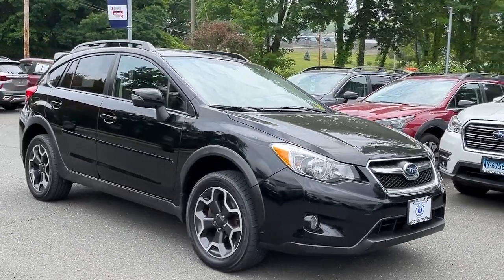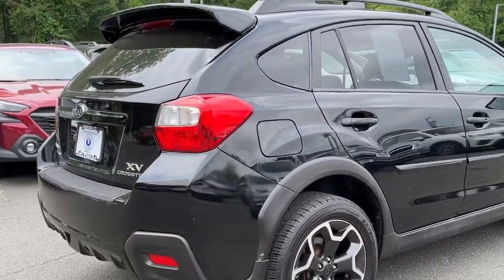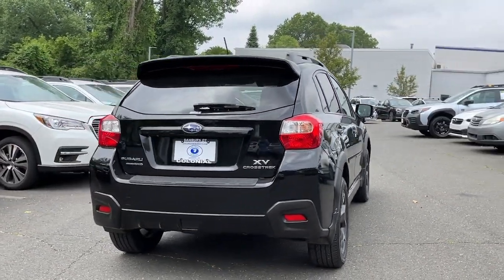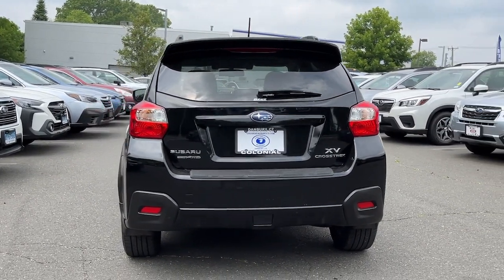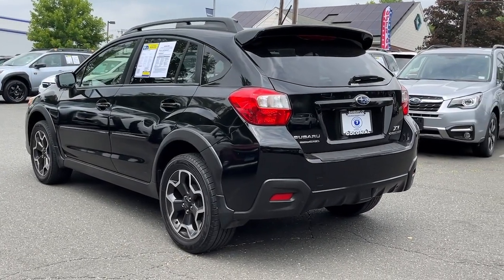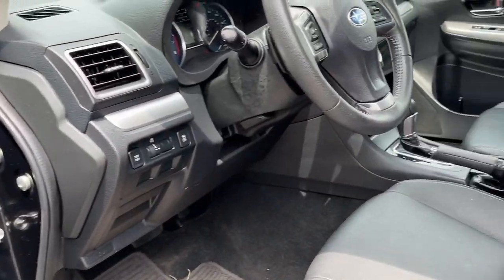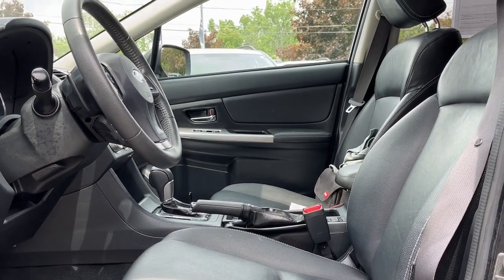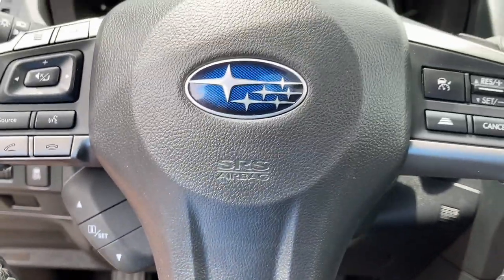2015 Subaru XV_Crosstrek Danbury, Brookfield, Ridgefield, New Milford, New Fairfield, CT N5032A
Crystal Black Silica Used 2015 Subaru XV_Crosstrek 2.0i Limited available in Danbury, Connecticut at Colonial Subaru. Servicing the Brookfield, Ridgefield, New Milford, New Fairfield, CT area.

Colonial Subaru
89 Newtown Rd